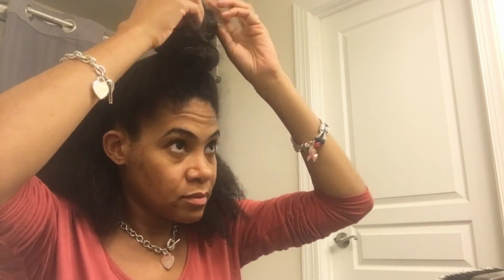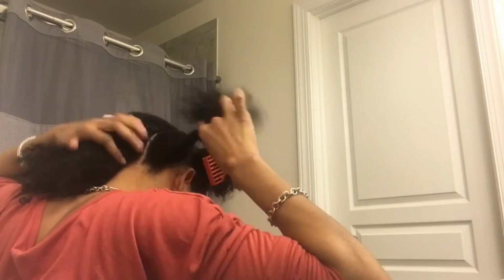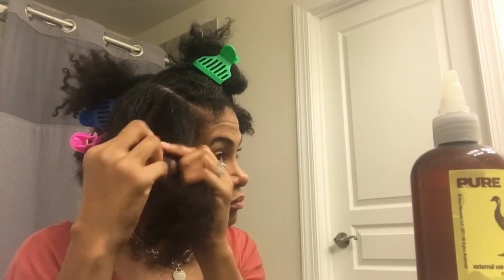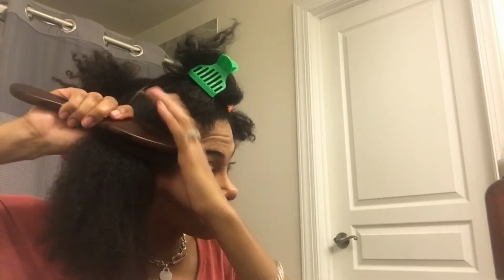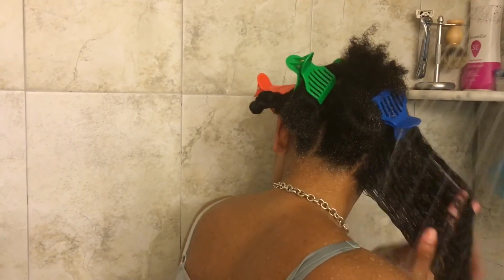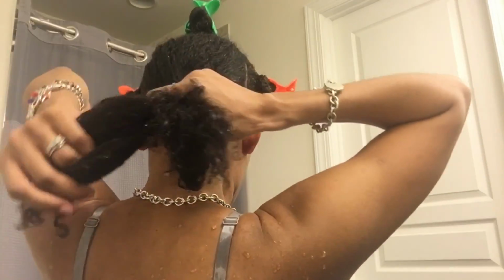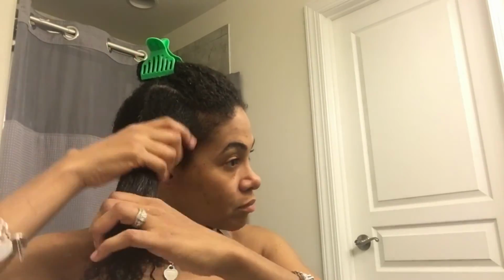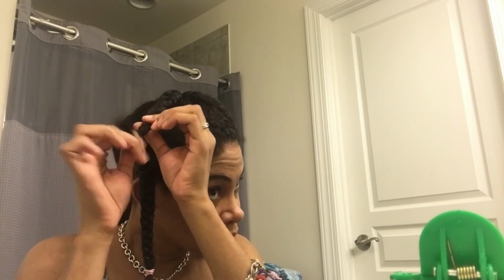Wash day on the water MOSTLY hair washing method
Here's my updated, trial & error derived wash day after 32 days on the wateronlyhairwashing method! I've done my research and put together this washday and I love it! It doesn't take very long, my scalp feels ahhhhhhmazing, & I love the simplicity of it! P.S. I'm loving my shorter hair! Phew! What took me so long to bigchop (again???! for the 6th time?!???)
2016 let's be on our way to terminallength